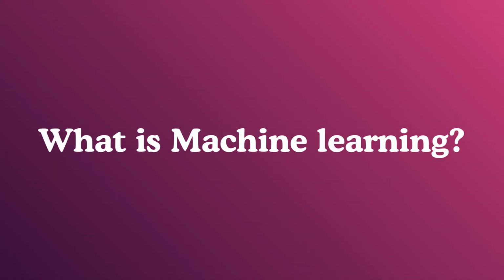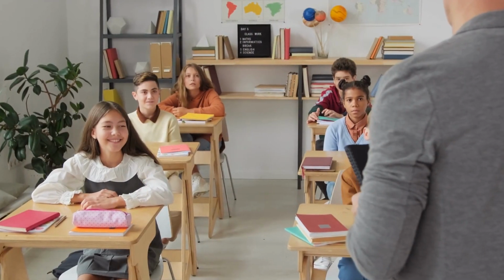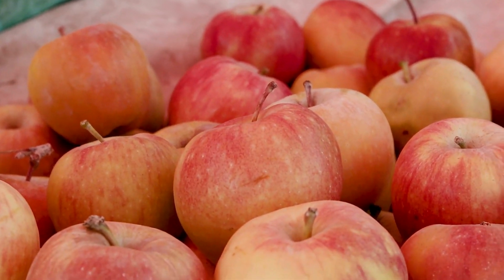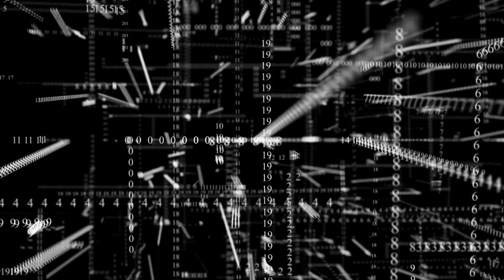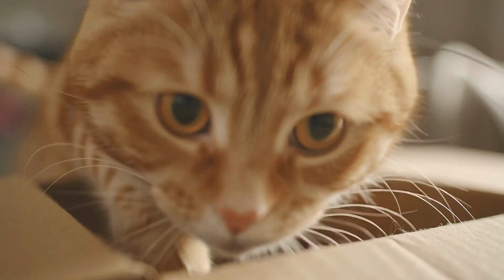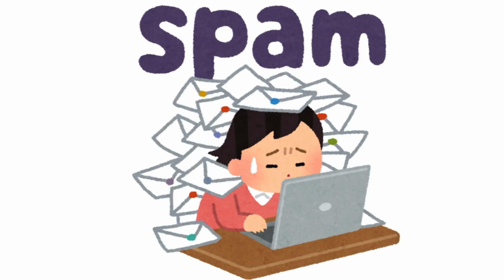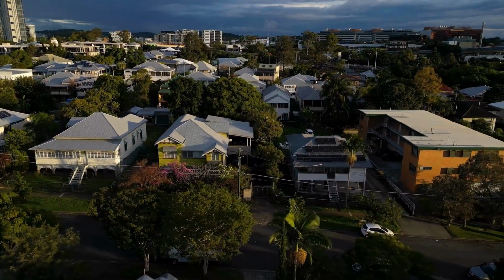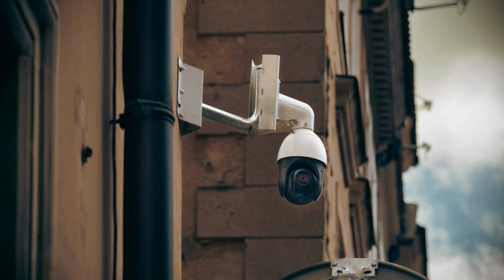The Ultimate Machine Learning Course For Beginners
Welcome to your first step into the world of Artificial Intelligence and Machine Learning!
In this video, we’ll answer one of the most important questions:
👉 What exactly is Machine Learning, and how does it work?

You’ll learn:
🔹 What is Machine Learning (ML) in simple words
🔹 The difference between AI, Machine Learning, and Deep Learning
🔹 Real-world examples — from YouTube recommendations to spam detection
🔹 Why Machine Learning is the future of technology

This video is Part 1 of our Complete Machine Learning Course, where we’ll go from beginner to advanced by building practical ML projects — all explained step-by-step and coded without using libraries like scikit-learn or TensorFlow!